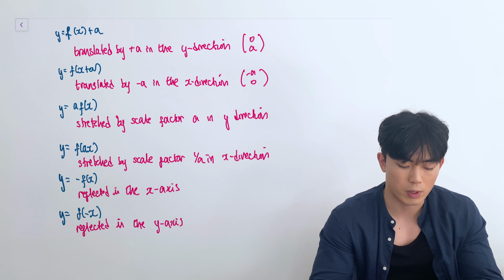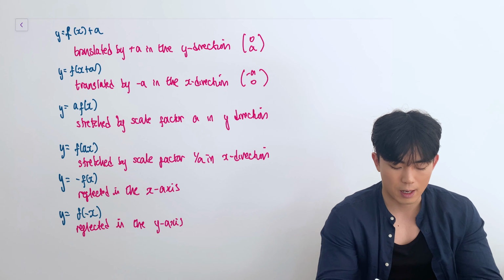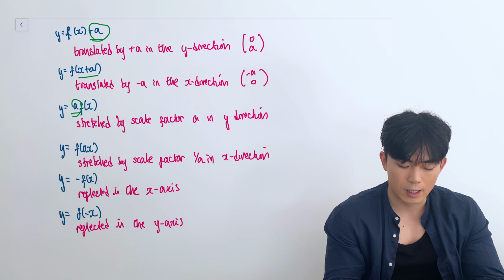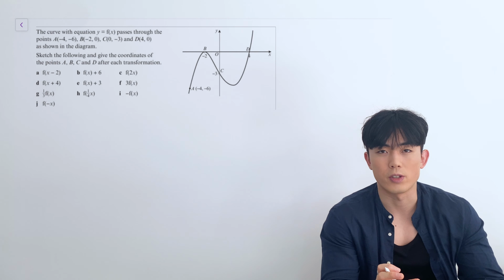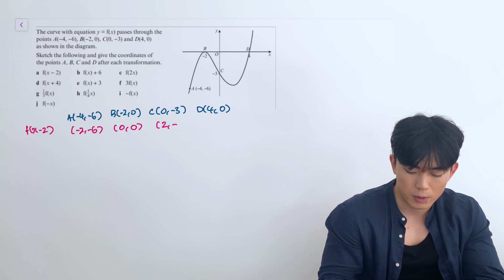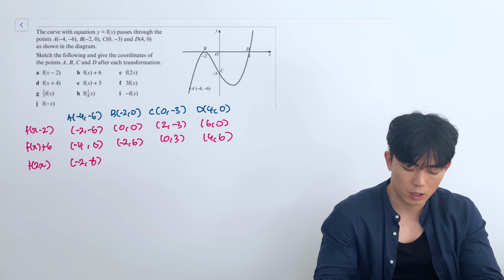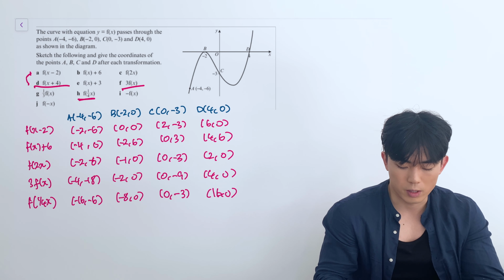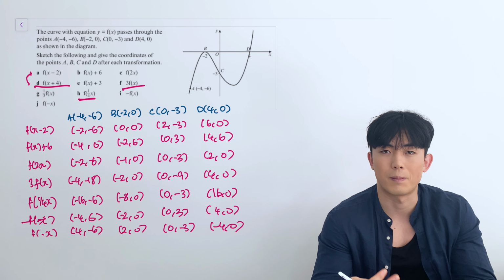A Level | Transforming Functions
This video explains how to transform graphs.